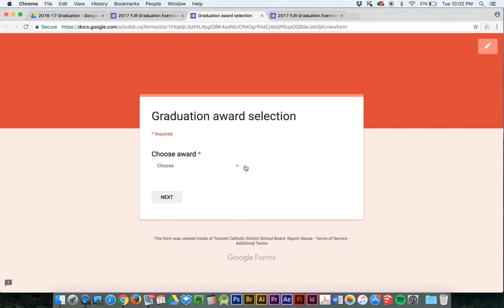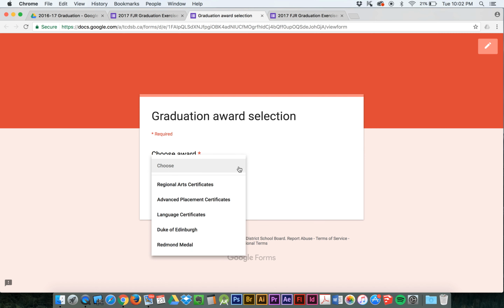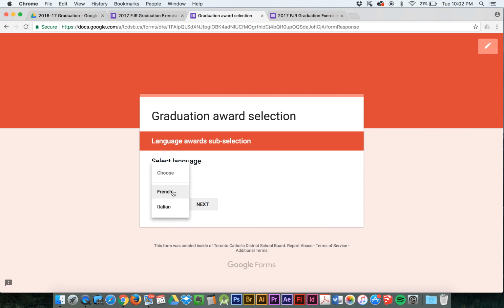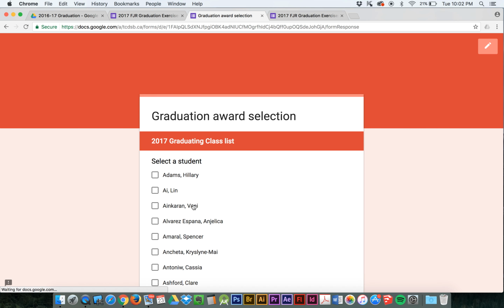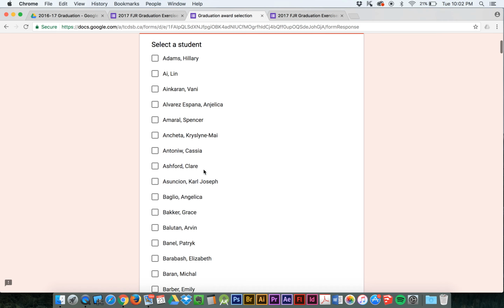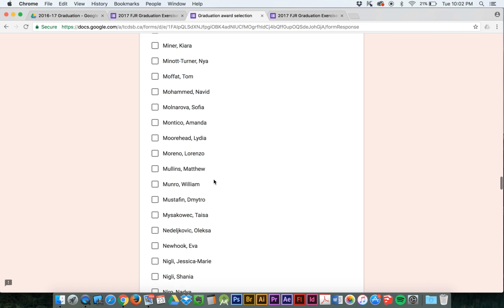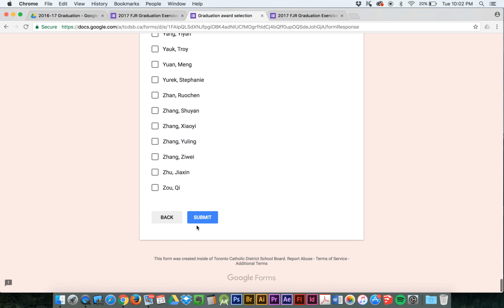How to use the Googe Form